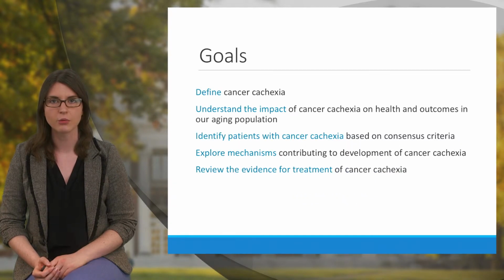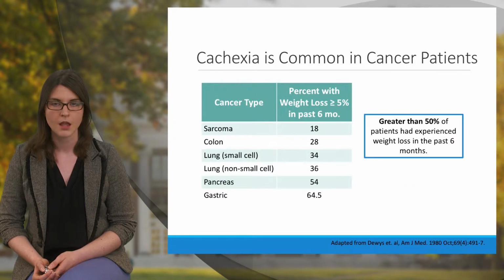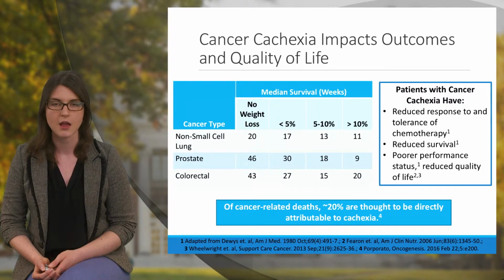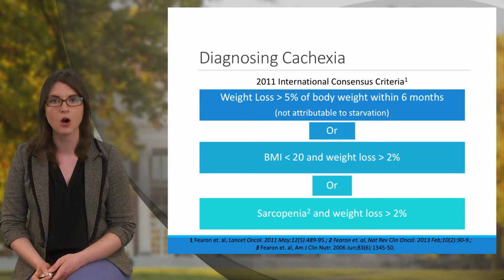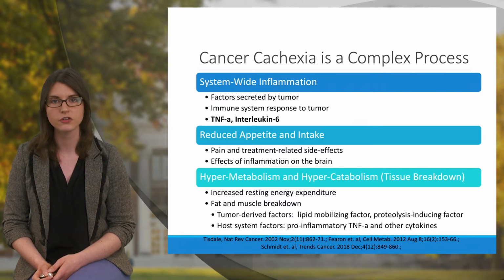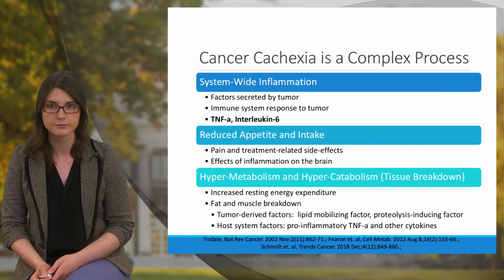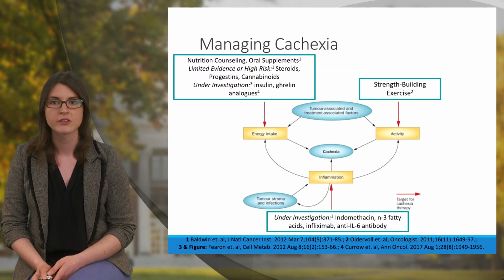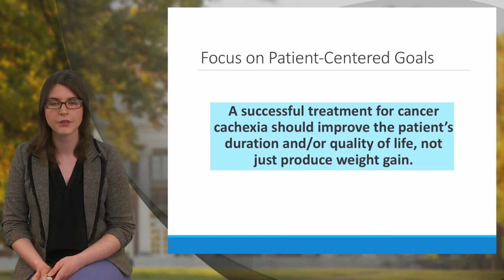Why so skinny? Understanding cancer cachexia